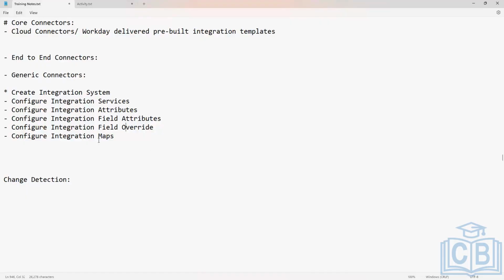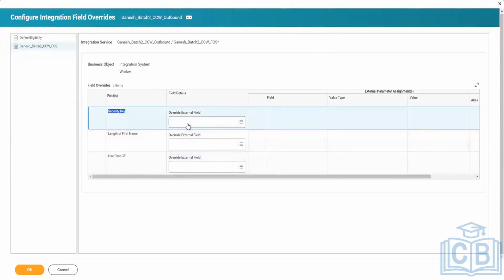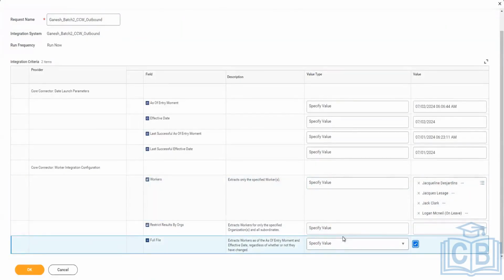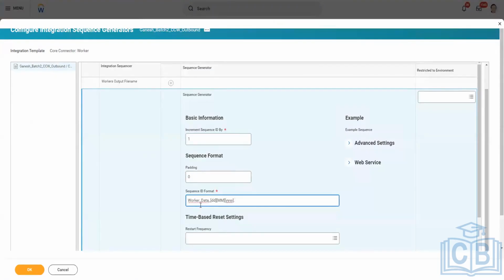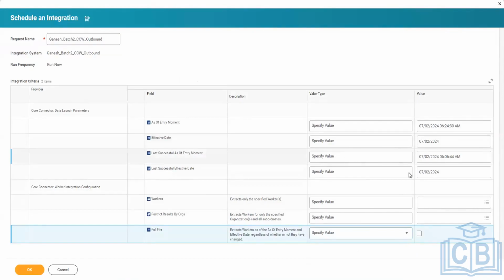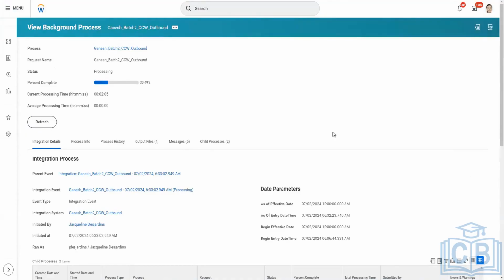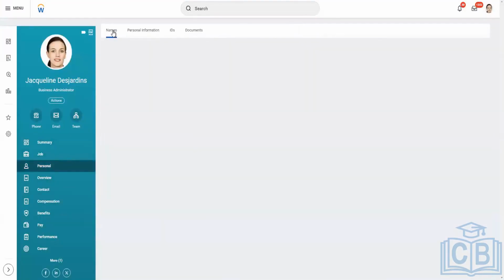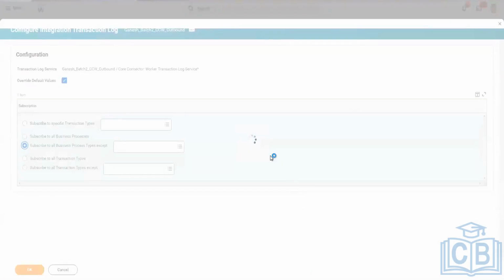Workday Integration Field Override | Workday Integration Course | CyberBrainer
👉 For expert-led Workday training, go to the CyberBrainer official

🔥 What is Workday Integration Field Override? 🔥
This video will teach you everything you need to know about Workday Integration Field Override with real-time examples that are easy to understand for both beginners and experts 💡

📌 What you will learn in this class:

✅ Learn about Field Override in Workday Integration 🧩
✅ Find out why integrations use Field Override 🔄
✅ Look into real-time Workday Integration situations 🛠️
✅ Get better at developing Workday Integration 🚀
✅ Get ready for Workday Integration job interviews 💼

This video is part of our Workday Integration Training Course, which was carefully put together by CyberBrainer's experts in the field.

📘 This session will help you understand Workday Integration concepts better, whether you're new to Workday or have been using it for a while 💪

👍 Like | 💬 Comment | 🔔 To get more Workday learning content, sign up for CyberBrainer.

Workday Integration
Field Override
Workday Studio
EIB Integration
Core Connector
Workday Web Services
SOAP Integration
REST Integration
XSLT
RaaS
PICOF
ISU
Integration Attributes
Calculated Fields
Workday Security
Workday HCM
Integration System
Outbound Integration
Inbound Integration
Workday Reports
Document Transformation
Workday Tenant
Workday API
Workday Middleware
Integration Monitoring